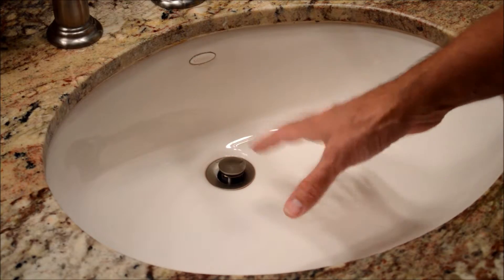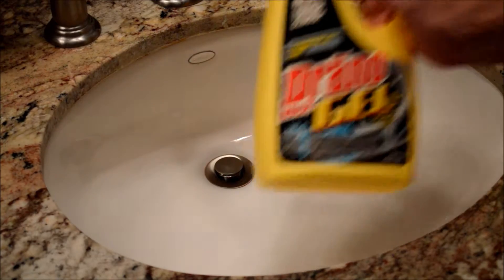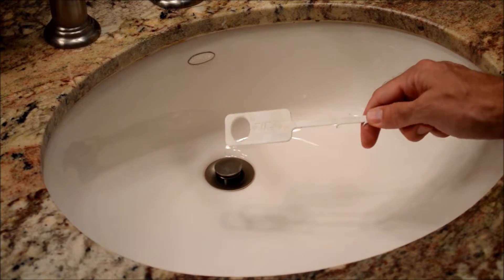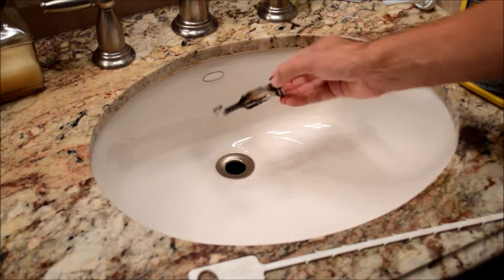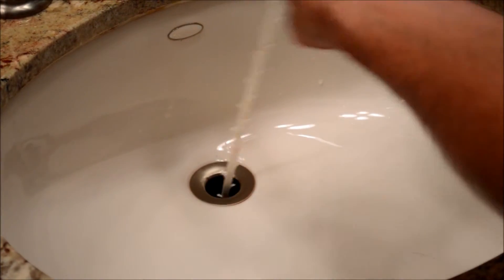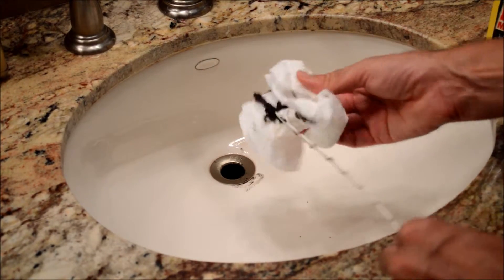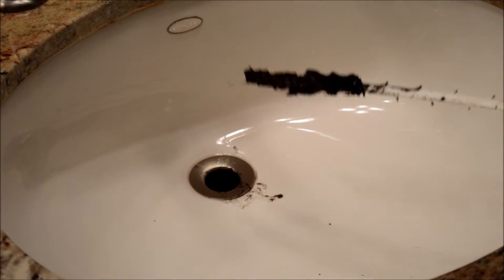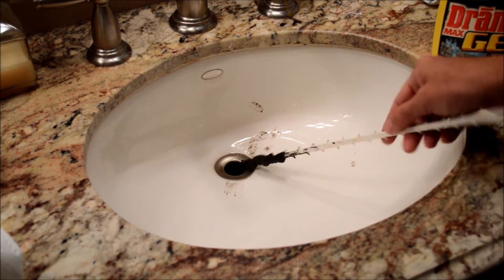Home Maintenance: Unclog Drain without Chemicals.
Here's a quick and easy tip for clearing a clogged drain without using chemicals.

Zip-It Drain Tool: $5-$10.00